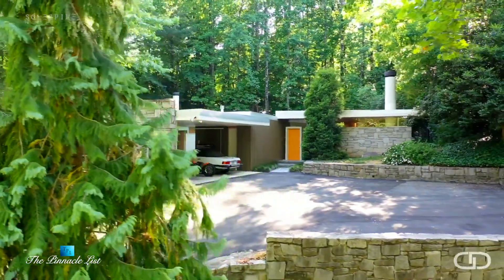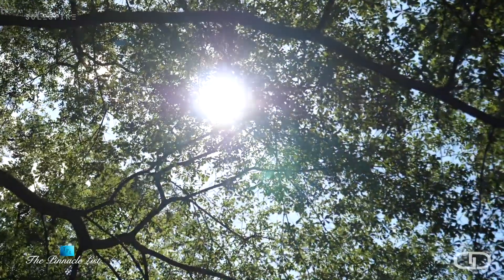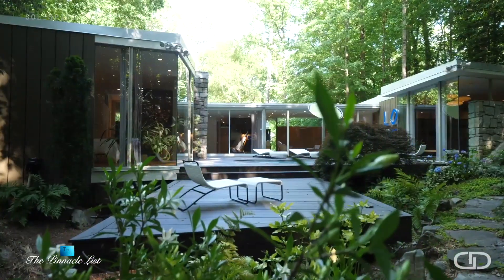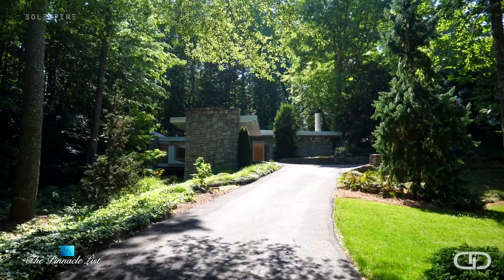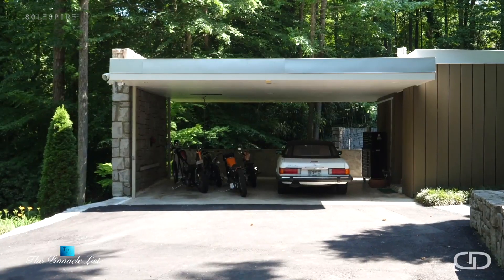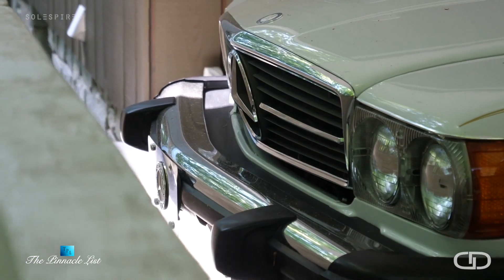Mid-Century Modern Home | 3052 W Pine Valley Rd NW, Atlanta, Georgia, USA 🇺🇸 | Luxury Real Estate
📍 3052 W Pine Valley Road NW, Atlanta, GA, USA 🇺🇸
🏡 3 Bed | 2.5 Bath | 3,524 sq. ft.

Incredibly special mid-century modern architecture designed by architect Ken Johnson in the heart of Buckhead. Constructed with granite stone & glass and situated perfectly on a quiet, wooded street right off of W Paces Ferry. The current owner, collector has restored every aspect of this property. Most recent is the latest in tapered roof technology, new pool & decking that creates an incredible outdoor living space. Gleaming hardwoods, motorized blinds and all redone bathrooms and kitchen. New tapered roof system, new pool, redone hardwoods, painted, ready to go.

💎 Solespire Media Inc.

🎥 Video | @DroneHubMedia Media